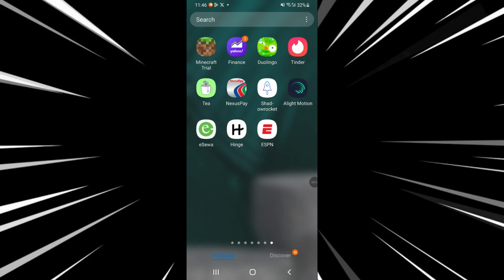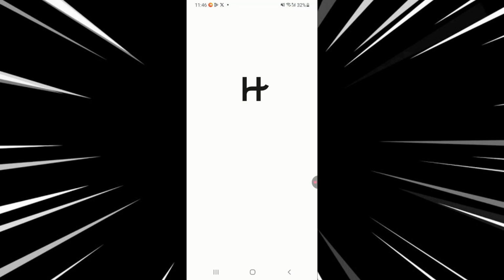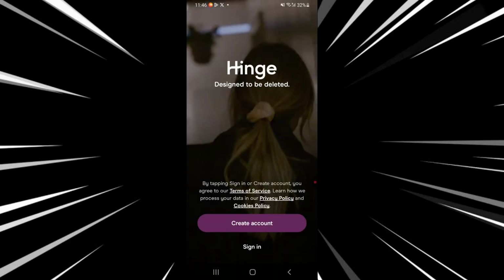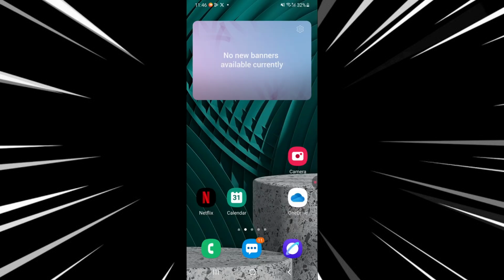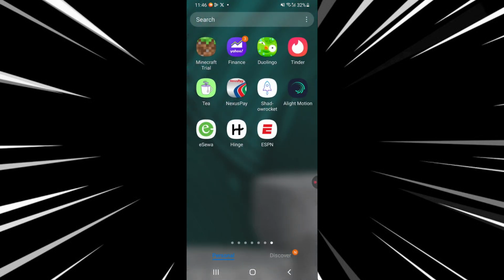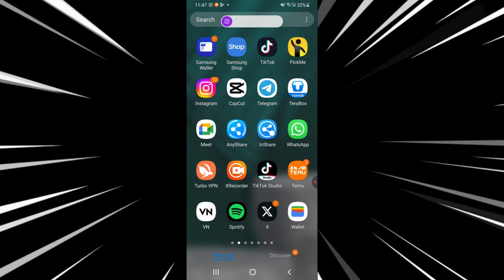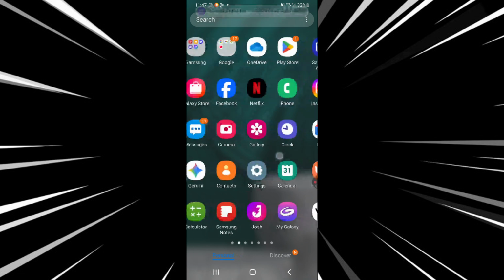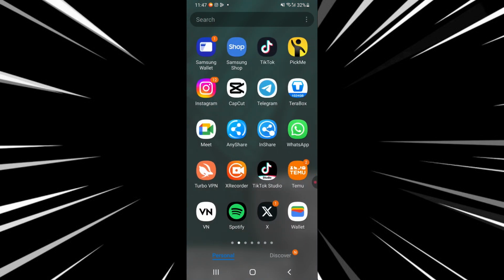How to Turn On Dark Mode in Hinge (Quick Tuto)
Tired of getting blinded while swiping at 2 AM? 😵‍💫 Say goodbye to that flashlight-in-your-face look and hello to smooth, sleek dark mode vibes on Hinge 🖤✨ Whether you're a night owl or just like your apps low-key stylish, this quick tutorial shows how to switch things up in seconds! 🌙📱